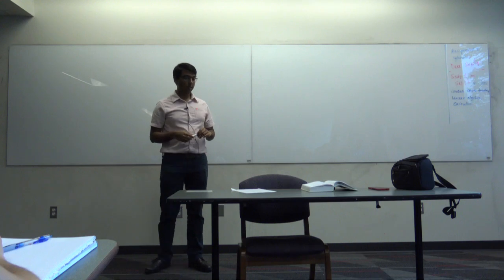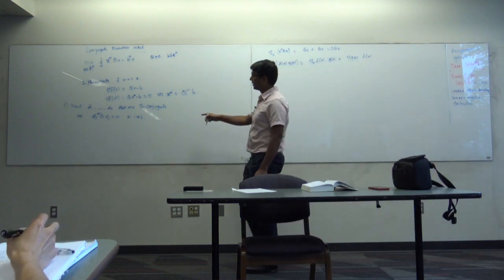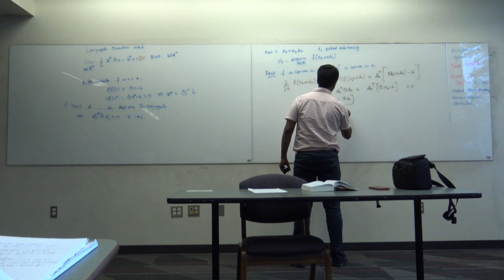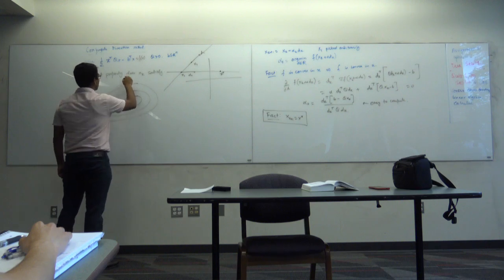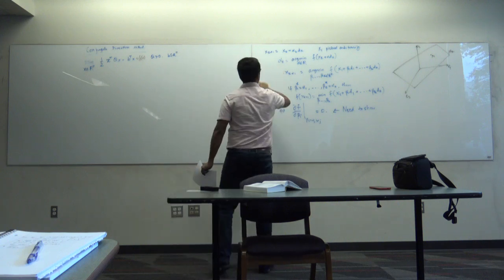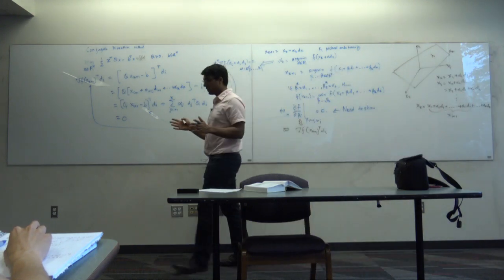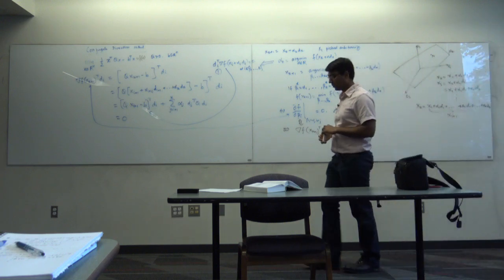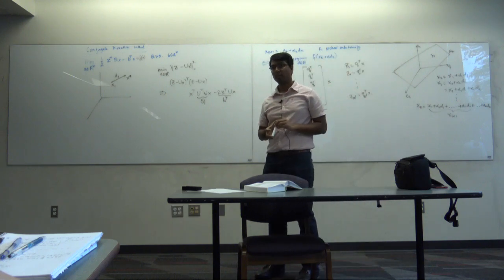ECE 5759: Nonlinear Optimization, Lec 7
Conjugate direction method